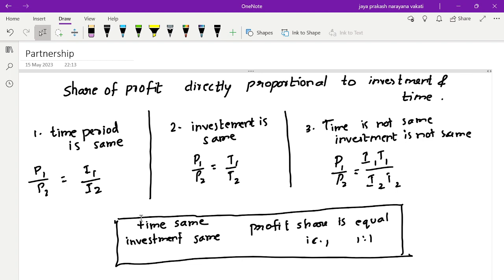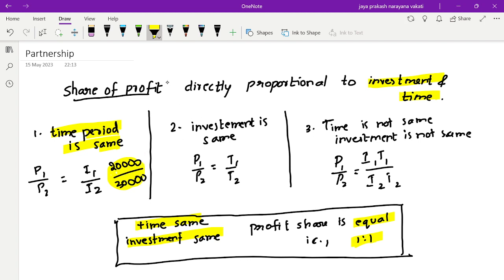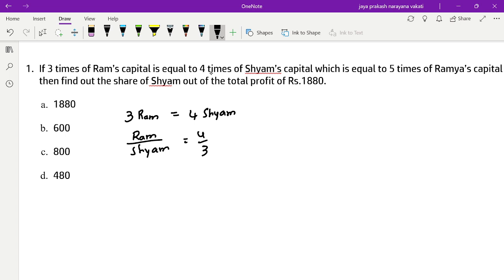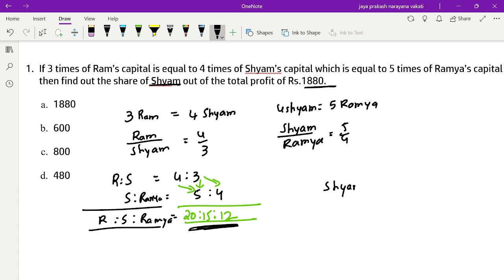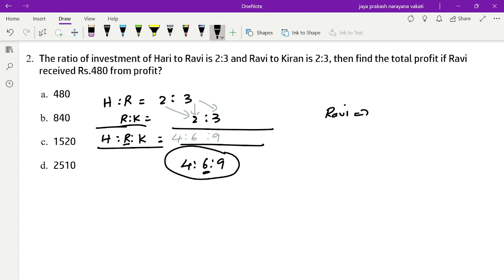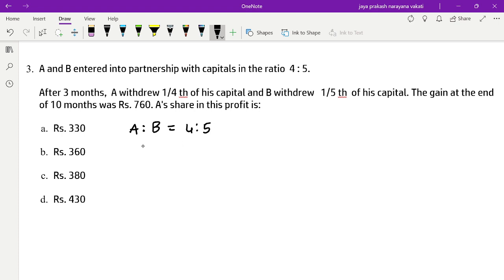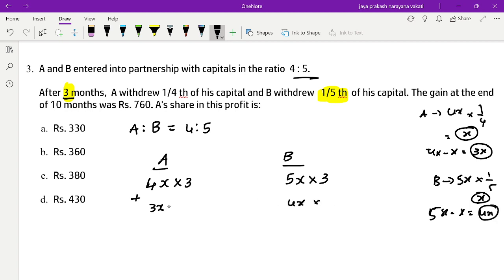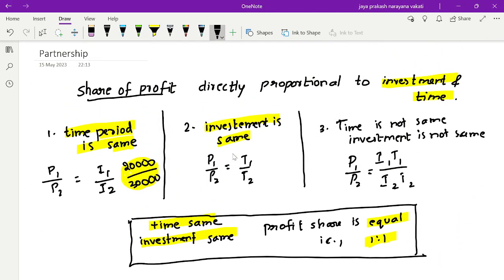Partnership1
Basic problems of partnership.